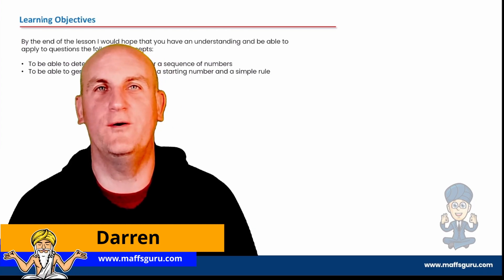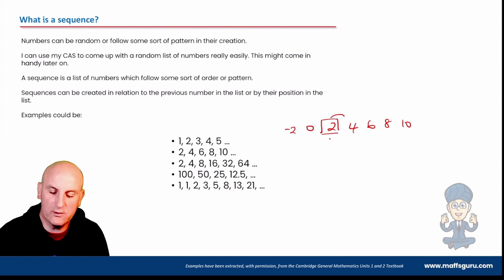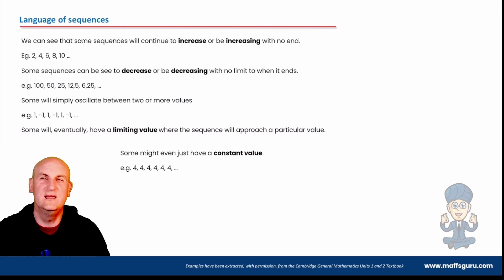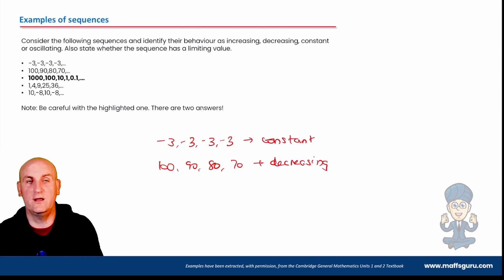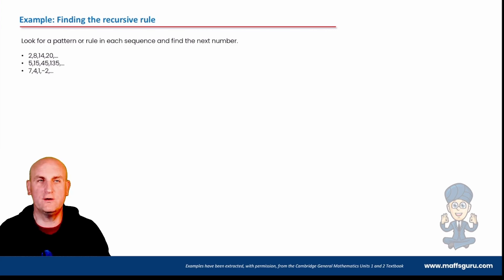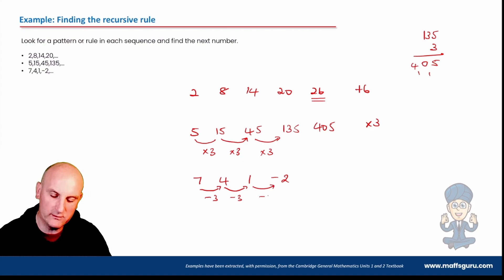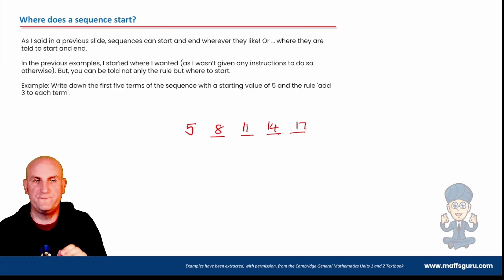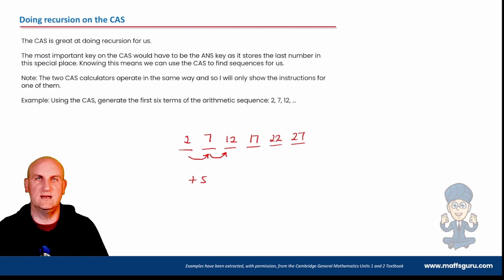Number Sequences | Year 11 General Maths | MaffsGuru.com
This is the first video in a series looking at sequences and recursion. This video starts the whole module off by looking at what a sequence is and how we create them. Seems simple at first, but it does get harder! I look at how to create sequences by hand and using the CAS. There are lots of worked examples all backed up my explanations with humour!

TIMECODES